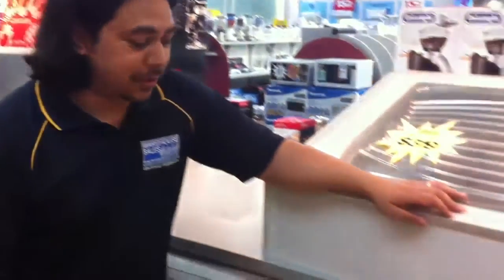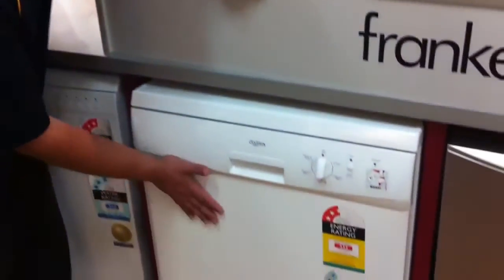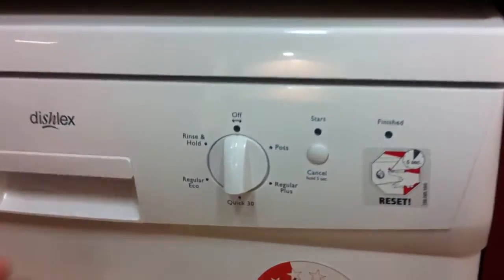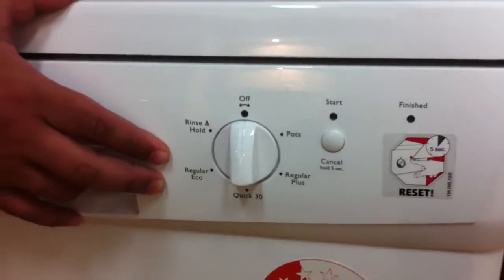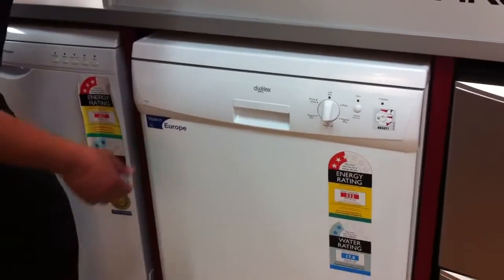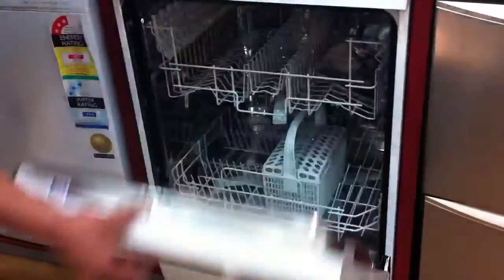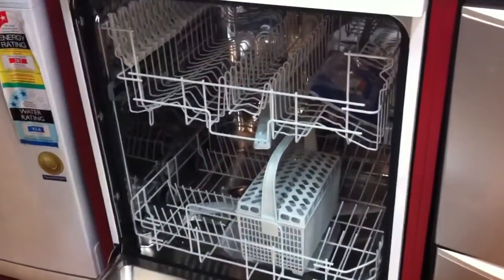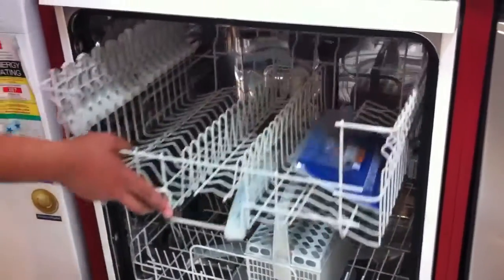Dishlex Freestanding Dishwasher DX103WK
Dishlex 60cm Freestanding Dishwasher DX103WK

Quick 30 program
The Quick 30 program is perfect for half loads or when you are in a hurry.

The well designed dial saves time and reduces confusion. Simply rotate it to select your desired program.

Handy cutlery basket
The grid keeps cutlery separated for better wash results or can be removed for bulkier items.

Adjustable basket
The upper basket is easily adjusted to accommodate large plates and platters in the lower basket.